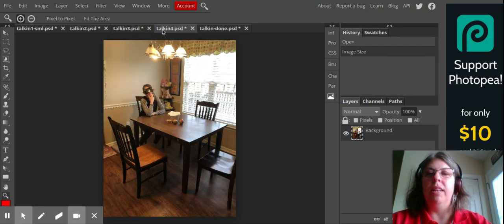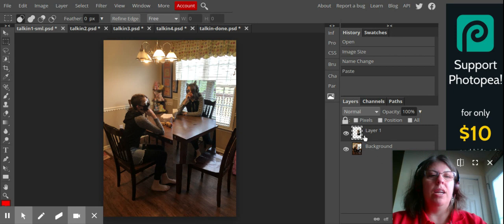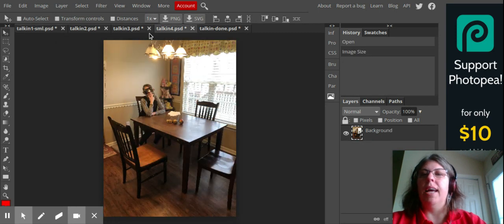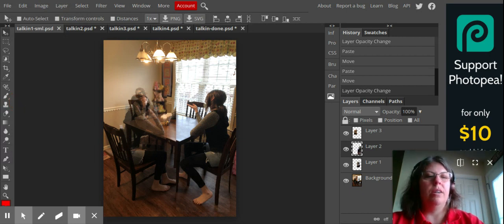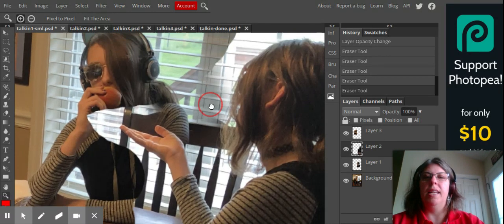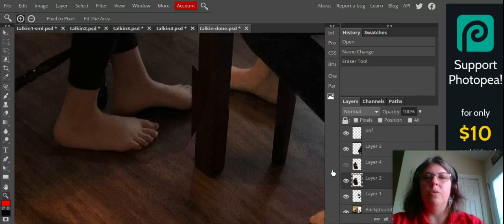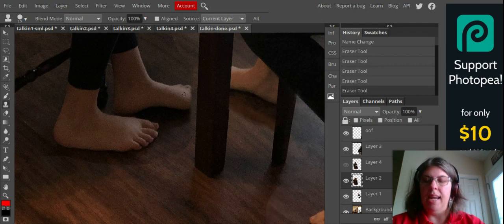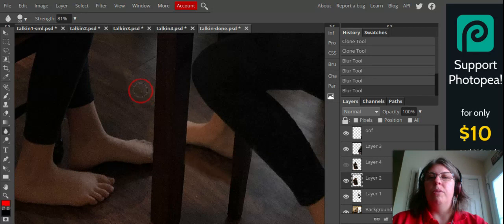Talking To Myself Photopea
How to create the Talking to Myself assignment using layers in Photopea. Also mentioned are the rectangular marquee, clone and blur tool.